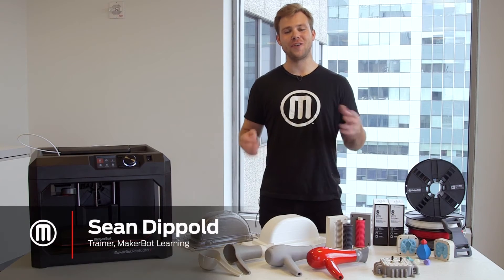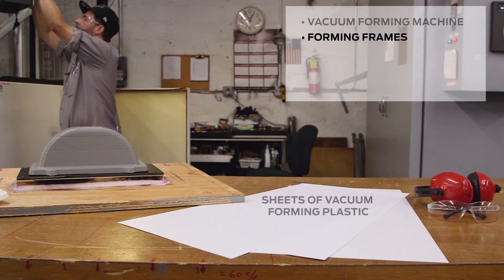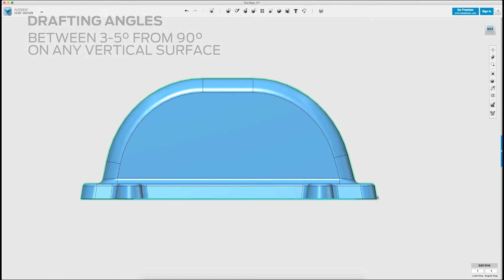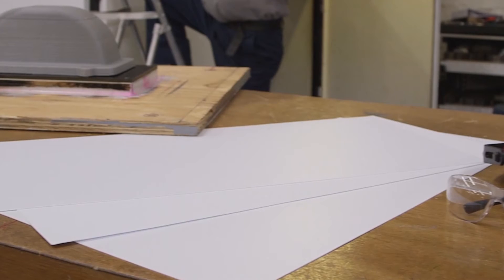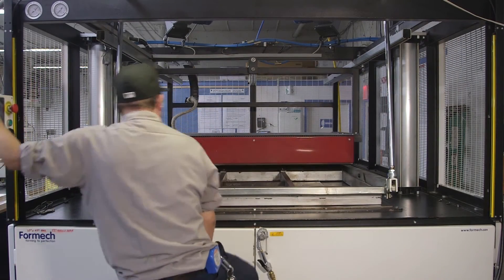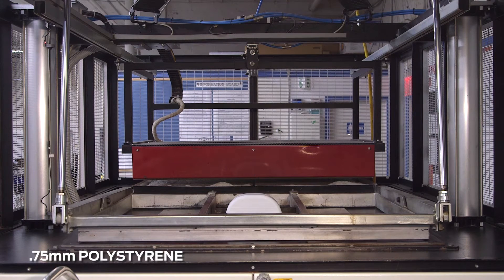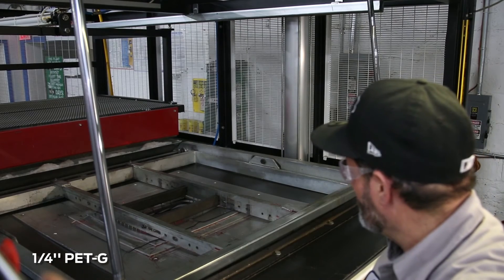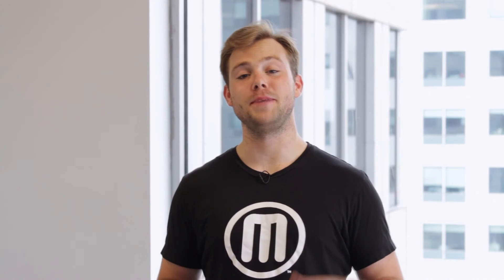3D Printing 101: How to Vacuum Form Using 3D Printed Molds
For more information on 3D Printing services, and finishing services for 3D printed parts
To purchase supplies for your MakerBot 3D Printer, or other desktop 3D printer

HOW TO VACUUM FORM USING
3D PRINTED MOLDS

Vacuum forming is a manufacturing process by which a sheet of plastic is heated and pressed over a form to create a part. This process is used to create many of the products in your home such as plastic containers, tubs, sink units, and electrical enclosures.

3D printing is a great way for manufacturers to create low cost molds for low volume manufacturing or prototyping.

While we used an industrial vacuum forming machine to achieve our application, you can also build one at home to achieve the same effect.

While working time will vary, this process took us about 1 hour from start to finish.

SUPPLIES
Vacuum forming machine
Sheets of vacuum forming plastic
3d printed mold
Mold mounting fixture
Cutting tool
Eye protection

STEP 1: OPTAIN YOUR MOLD
In order to vacuum form you will need a mold to vacuum form around. Your final parts will be nearly exact replicas of your mold.
You can download molds from sites such as GrabCAD, but we chose to design ours. For our model, we designed a common taxi sign used to show whether or not cars are available for service.

TIP

When designing a mold for vacuum forming consider drafting angles. Drafting angles allow your molded part to be removed from the mold. They should typically be anywhere from 3-5 degrees from 90 on any vertical surface.

STEP2: PREPARE AND PRINT MODEL
When preparing a model for vacuum forming in MakerBot Print, there are some print settings that should be taken into account.
We printed our model with 4 shells at 25% infill.
Next, print your model. We printed our model on the MakerBot Replicator Z18 because of the large size of our model.

TIP

Increase shells and infill settings to create a strong mold that will withstand the pressures of vacuum forming.

STEP 3: PREPARE MOUNTING FIXTURE
Because we used an industrial vacuum forming machine we needed to secure the mold to an additional fixture. This holds the mold in place against the various forces that occur when operating the machine.

A. Drill or tap holes in an inconspicuous place on the underside of your print & attach to Small plate or MDF board
Mount board to vacuum forming machine

STEP 4: LOAD AND HEAT PLASTIC
A. Load your plastic.
We started with 12 x 24 inch sheets of white polystyrene plastic about .75mm thick and worked up to ¼ inch thick sheets of PET-G.
When choosing plastic sheets for vacuum forming, consider the thickness of the plastic and the size of the sheet as well. Thicker sheets will need to be heated to higher temperatures and will require a higher power vacuum.
B. Heat plastic to desired temperature.
Because we used an industrial vacuum forming machine, our plastic was heated automatically to temperature based on the type of plastic, thickness, and density.
While 400 degrees fahrenheit is close to the melting point of PLA, only the sheet is heated and not the form. This means the heat is not necessarily a concern in low volume production or prototyping.

TIP

Choose thinner sheets of plastic if your vacuum forming machine does not create large amounts of consistent heat or suction.

TIP

Typically plastics will be heated somewhere around 400 degrees fahrenheit.

STEP 5: PRESS PLASTIC OVER FORM
Once plastic is heated, it is pushed over the form.
At this point you will notice that the vacuum suction will pull all of the air out from under the heated plastic sheet and it will be forced down over your mold.
The plastic will begin to cool instantly.
Prepare

STEP 6: ALLOW TO COOL

Once all of the air has been removed from under the plastic and it has been formed over your mold, remove the formed part and set it aside to cool.

TIP

The mold is not removed from the machine between shots

This process can be repeated to produce many of your desired product.

If you notice that over time your 3D printed mold becomes deformed due to heat or pressure, it might be time to print another.

TIP

Because printing is such an inexpensive option for mold production, producing 2-3 spares up front is not cost or time prohibitive.

STEP 8: POST PROCESSING
After you have produced the desired number of parts, cut away any spare plastic.
Post Processing
TIP

You can cut away spare plastic using a manual cutting tool, or with a CNC. If you’re using a CNC, 3D printing is a good solution for creating custom fixtures.

FINAL PART